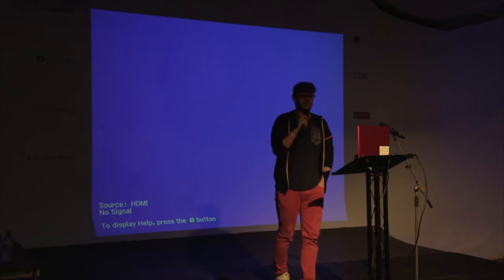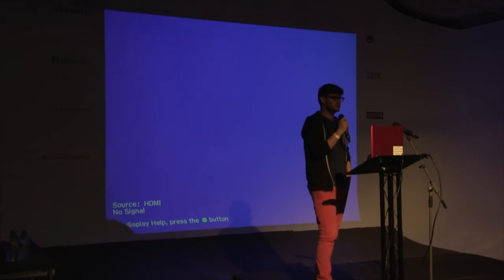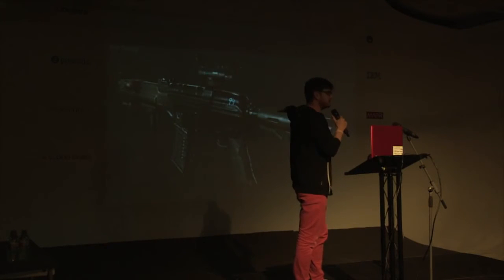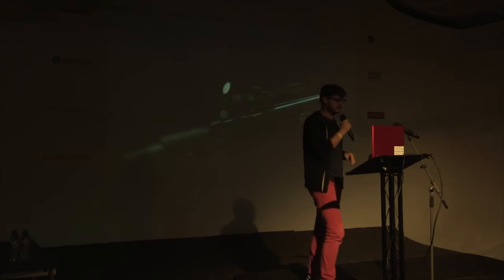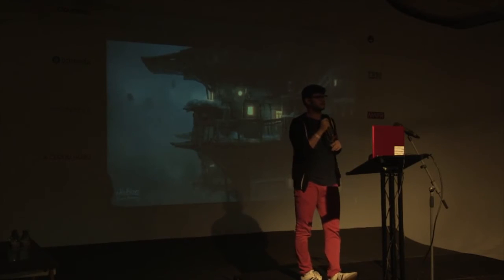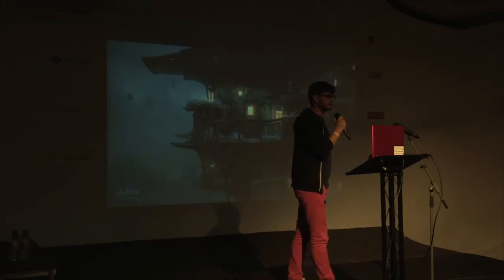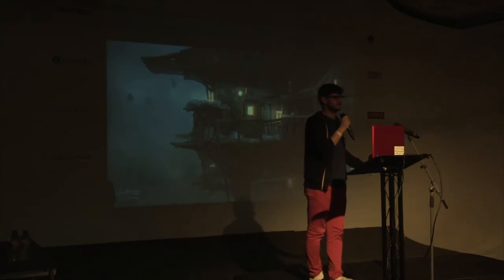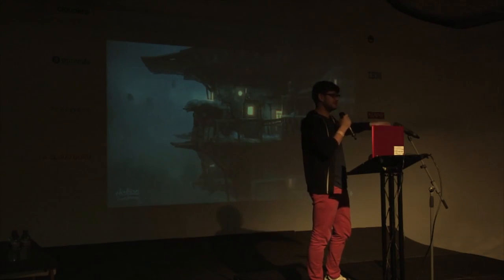Digital Haberdashery and the Power of Community - Seth Thomas - Monki Gras 2016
Seth Thomas talks about how this awesome gaming artwork engine started as a side project.